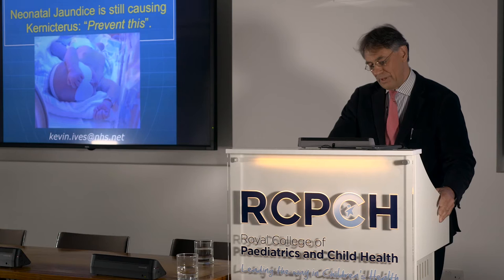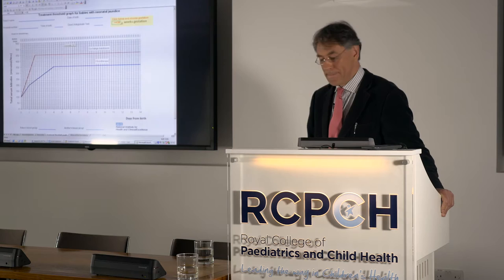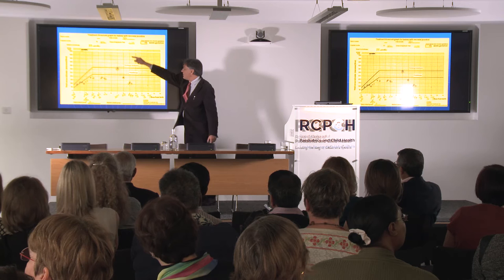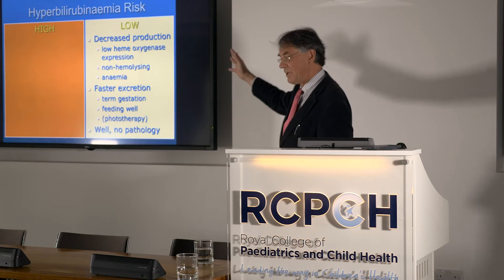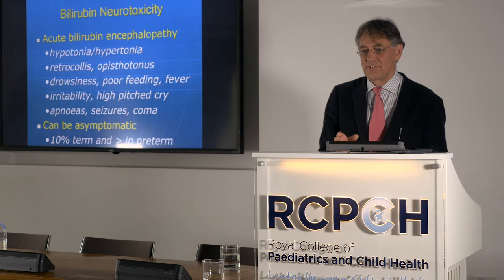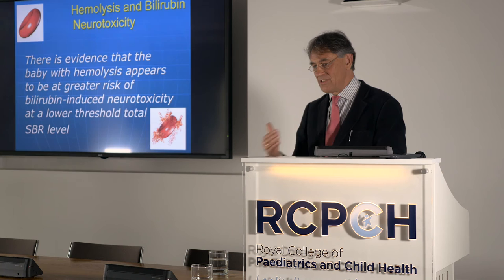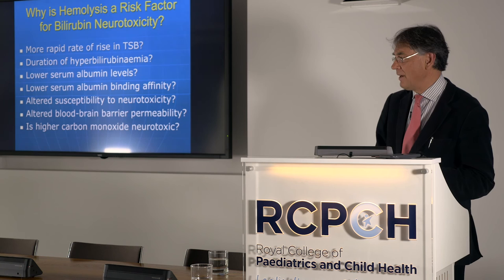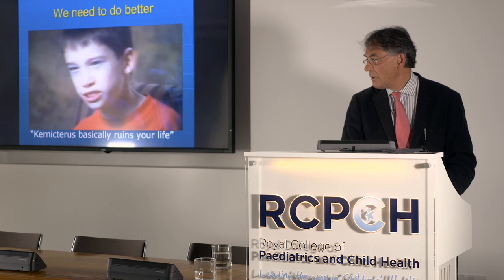01 Kevin Ives | Neonatal Jaundice is still Causing Kernicterus: "Prevent This"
Dr Kevin Ives presents Neonatal Jaundice is still Causing Kernicterus: "Prevent This" at the Capnia Symposium 20 June 2016